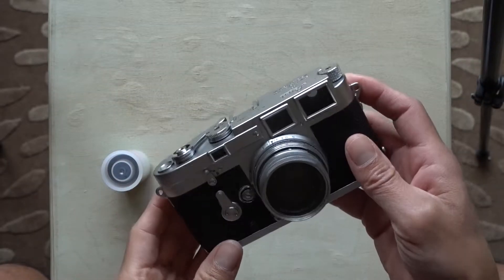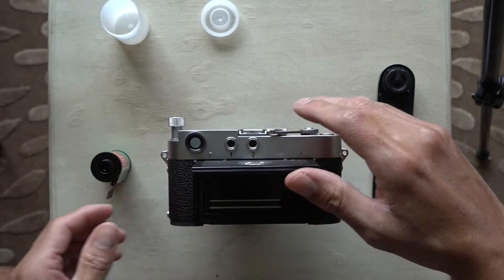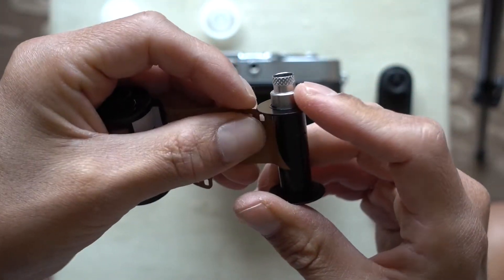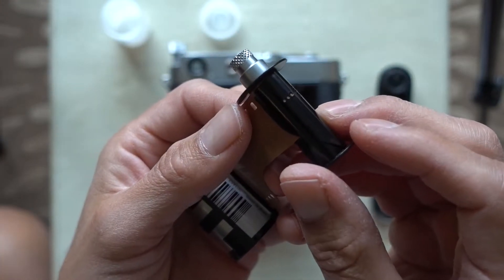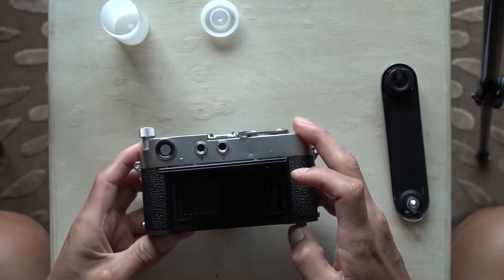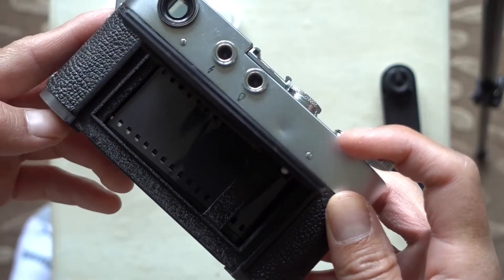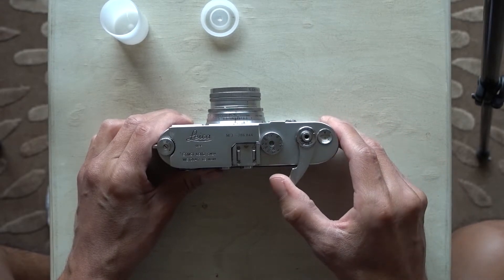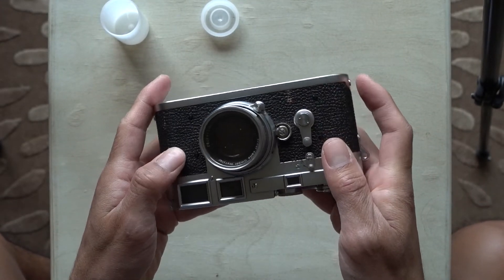1st Time Loading Film into a Leica M3 Camera - Fujicolor Super HG 100 35mm film Photography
I finally got Leica M3! I'm super stoked and I figured I might as well film myself loading film into the camera for the first time. It went alright haha. I mean spoiler alert, I got the film in the camera and that's all that matters right. ;)

The lens on the Leica M3 is a 50mm f/2 Summicron Collapsible lens. The film I was loading into the camera was Fujifilm Fujicolor Super HG 100 35mm film.

Filmed with a Sony RX100 IV.

Analog 35mm film photography with a really old vintage rangefinder camera about to go down. Ya I just wrote that for the key words really haha. Hope it works. ;) By the way, this camera was in storage for 15 years before I got it. The camera is actually in really great condition and I am super happy with the purchase.